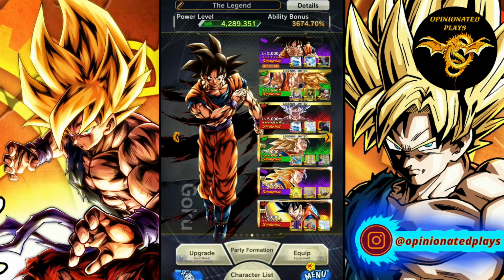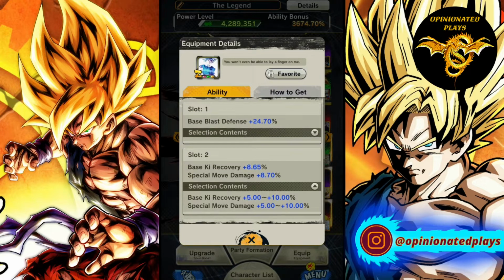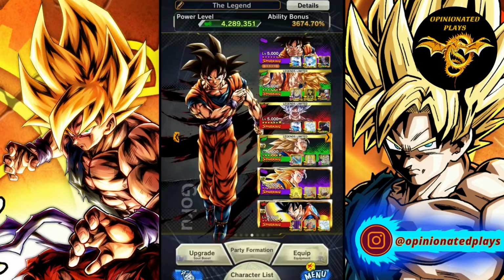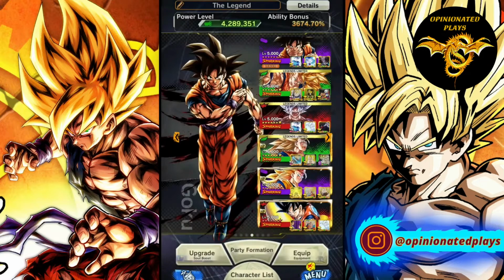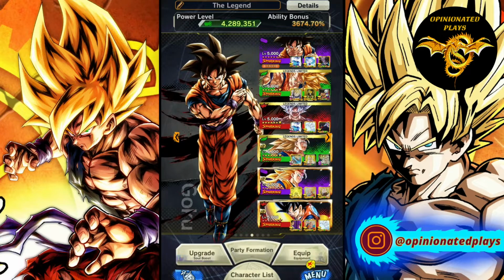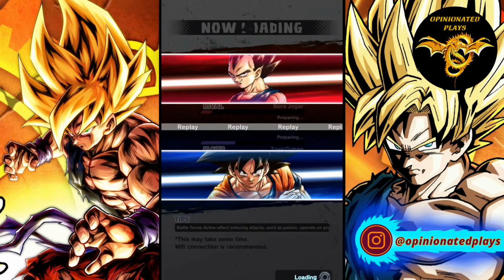The Legend of Goku! The Universe Thanks You for Your Saiyan Power! Dragon Ball Legends PvP Gameplay!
The Greatest Saiyan Warrior to Ever Live, He has Avenged his Race by Conquering Frieza and has also Developed the Next Generation of Martial Artists to Maintain Peace in the Universe when he eventually leaves Earth for Good.